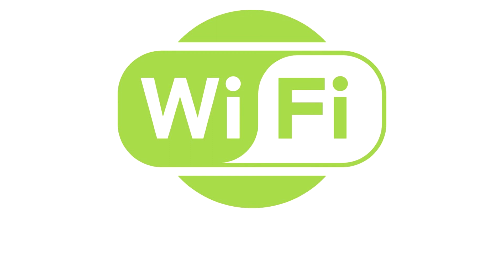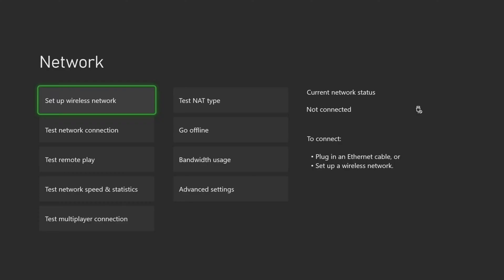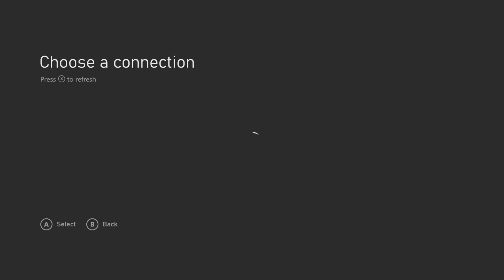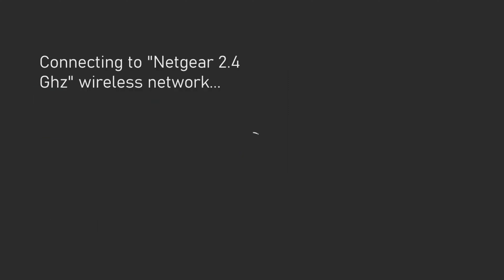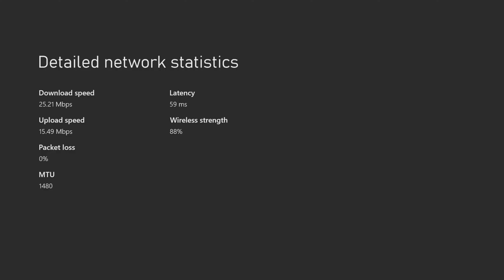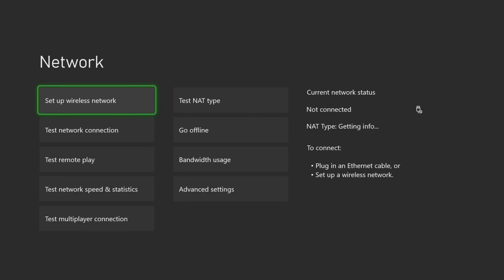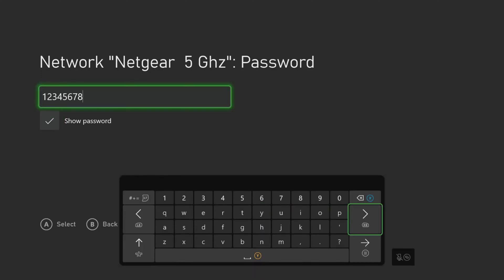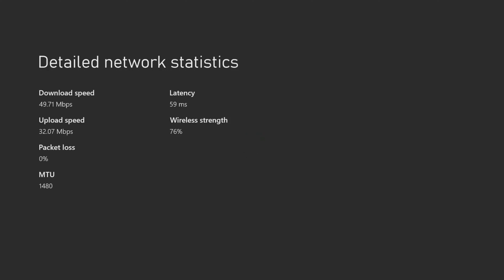How to Double Your WiFi Speed on Xbox Series X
How to double your WiFi speed on Xbox Series X. Simple settings change that can double or even triple your download speed on Xbox Series X. Change a setting on your router and double your WiFi speed. This will make downloads much faster and is especially important given the way downloads on Xbox keep increasing in size every year.

60 Percent of Adults in the USA have an active Netflix subscription.
83 Percent of Canadians are concerned about their online privacy.
72 percent of internet users are frustrated with their online experience.